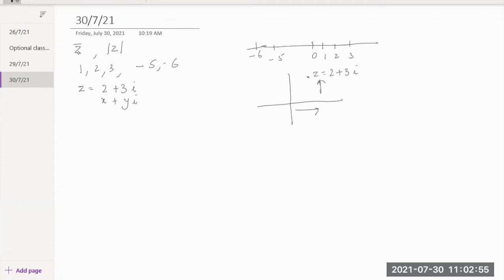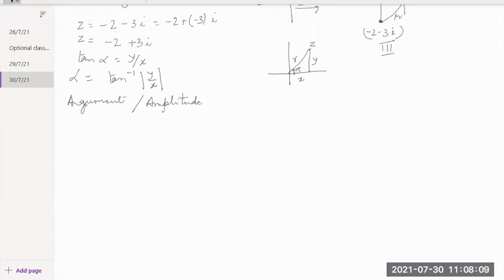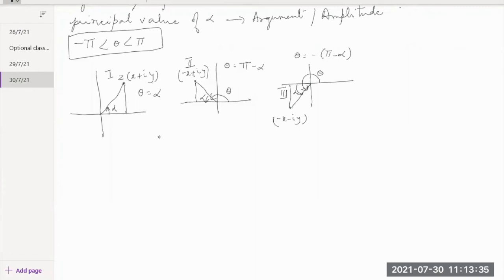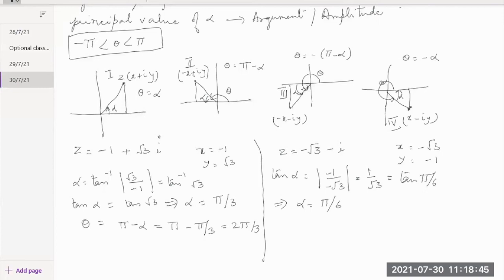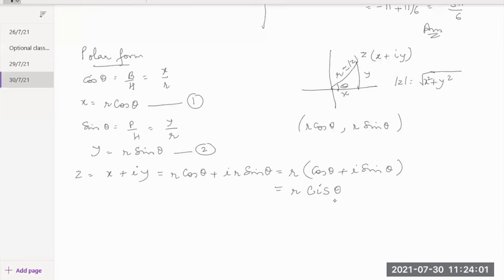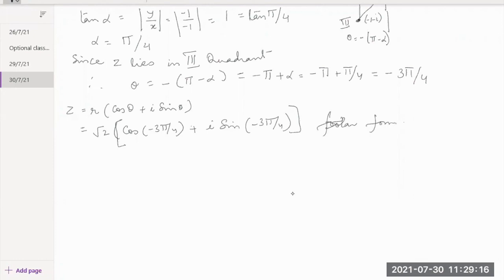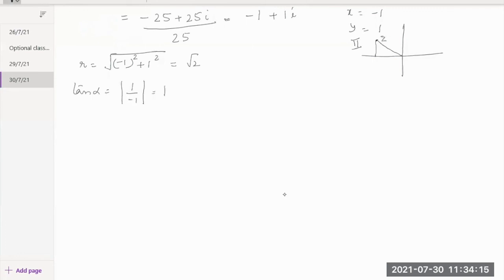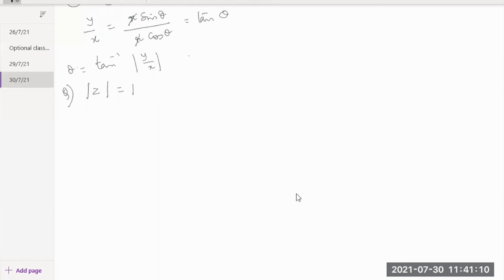Complex Number 02 Class 11 ISC by Vasudha Shanker